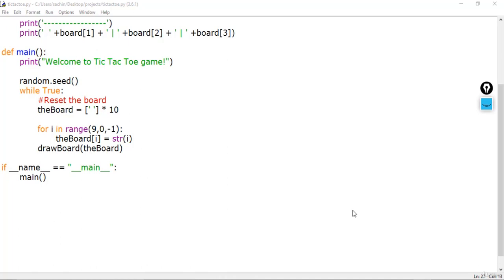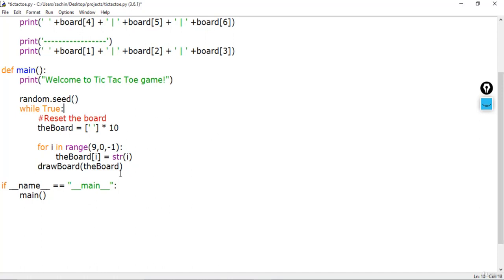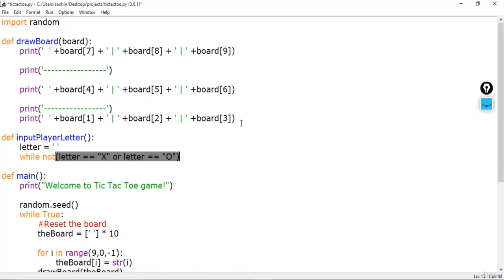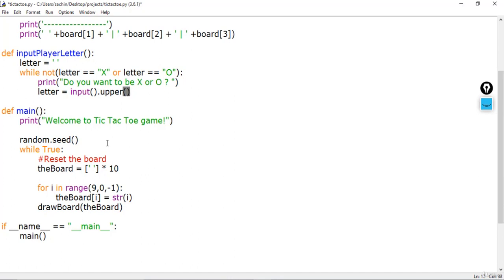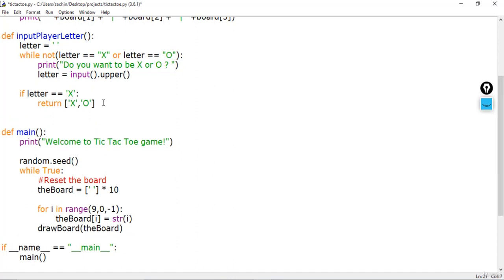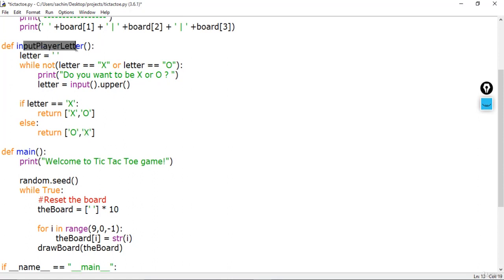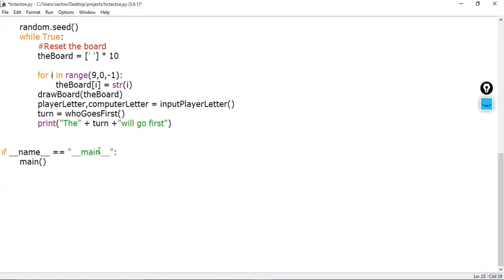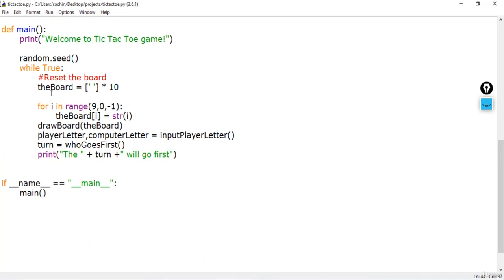Making Two Players Tic Tac Toe(Game Development) in Python